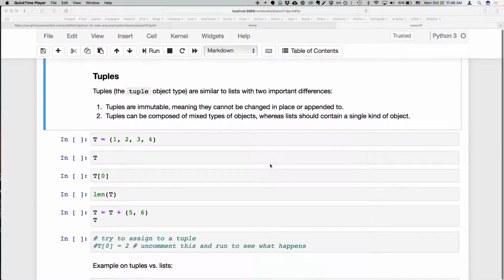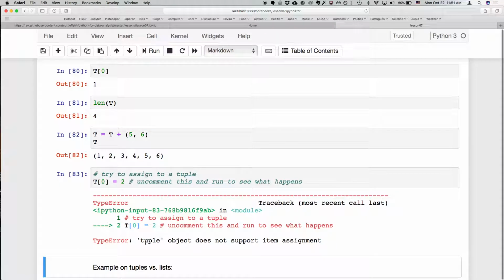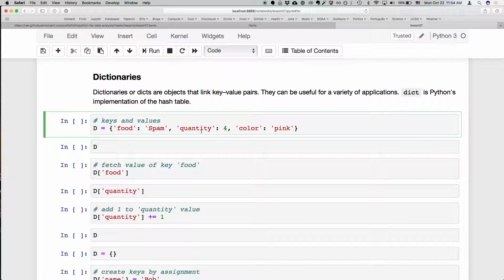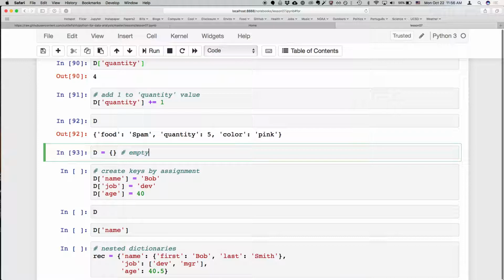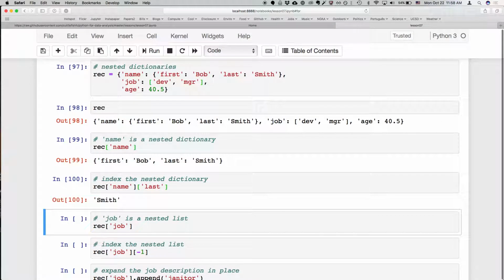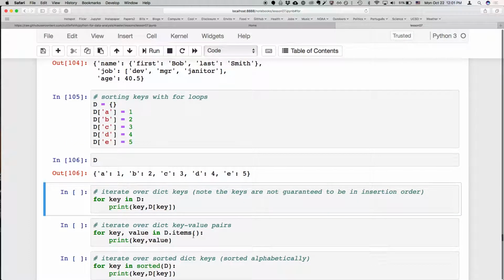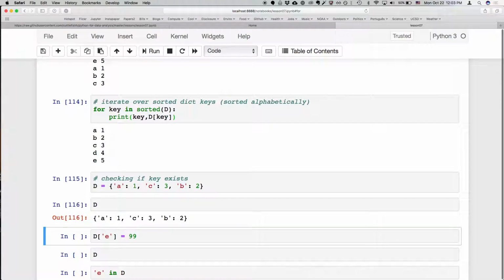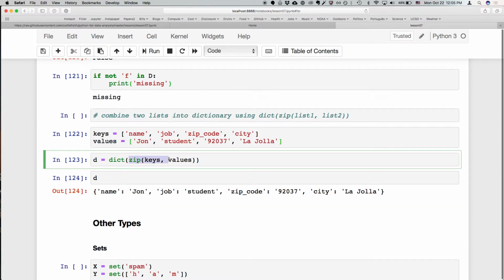Python for Data Analysis 2018-19 - Lesson 7 (4/5)